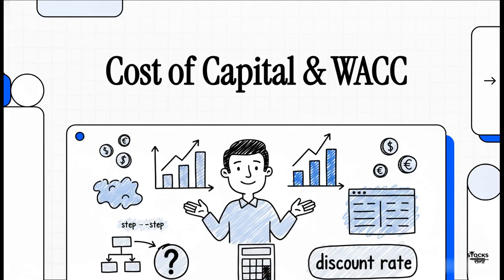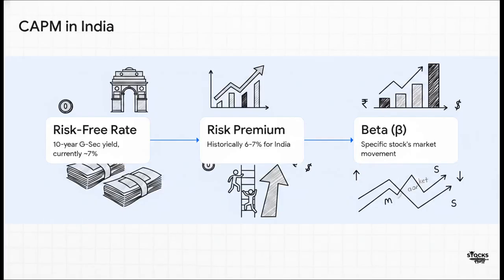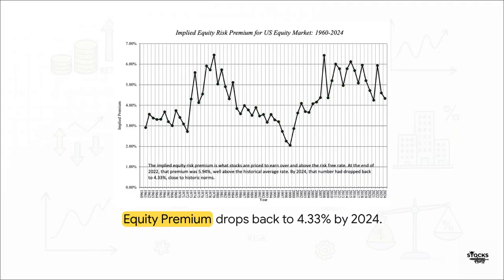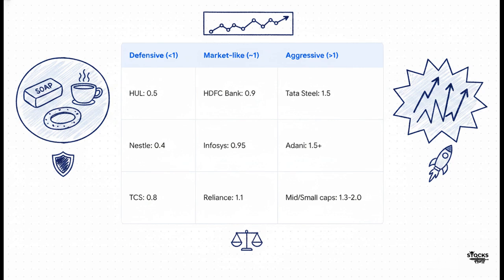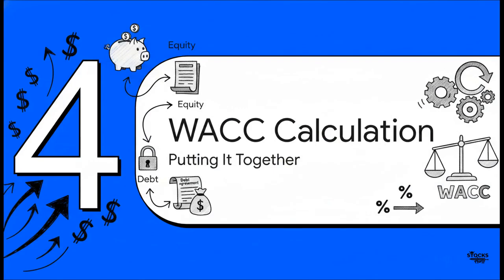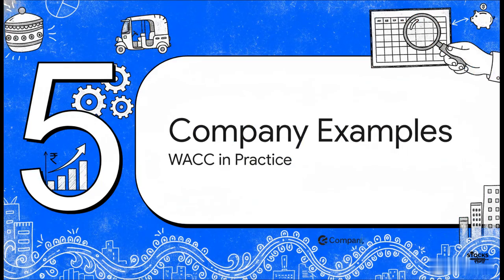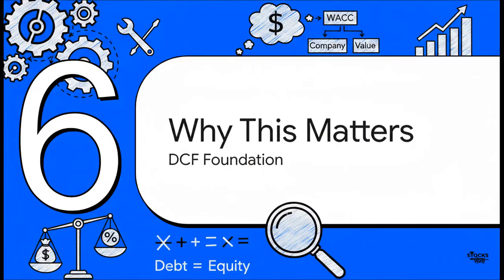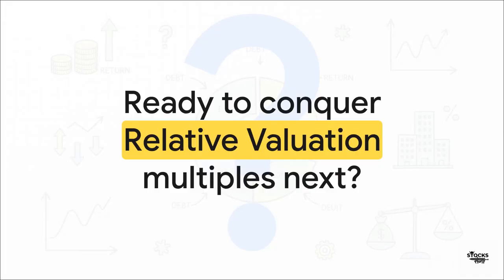17. CAPM, WACC, Beta Explained | Discount Rate for DCF | Damodaran's Framework | Stocks Sena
Want to do DCF? You need a discount rate first. CAPM for Cost of Equity, WACC for overall cost. India context: Risk-Free Rate ~7%, ERP 6-7%. Actual WACC calculations for HDFC Bank, Reliance, TCS.

Module 17 of Stocks Ki Sena — 30-module free course.

Stocks Sena — Free stock market education for Indian retail investors.
Learn the Market. Join the Sena. | stockssena.com